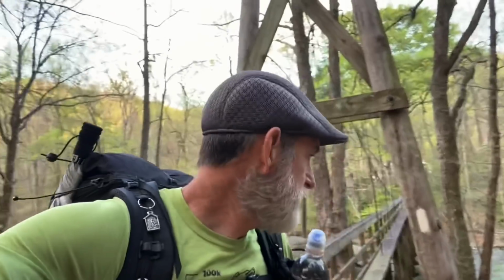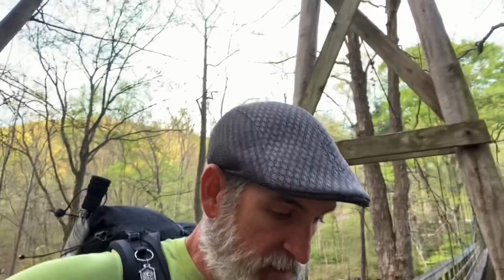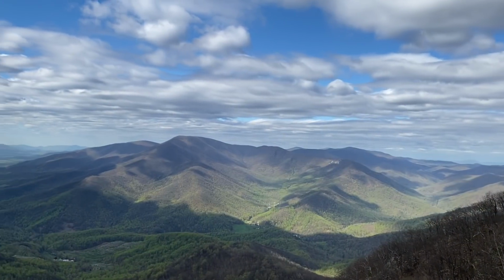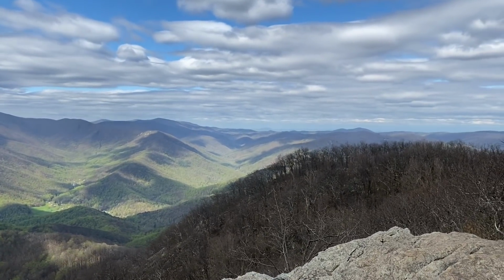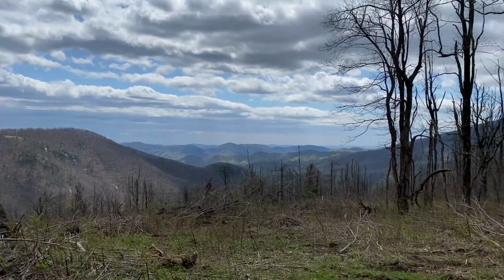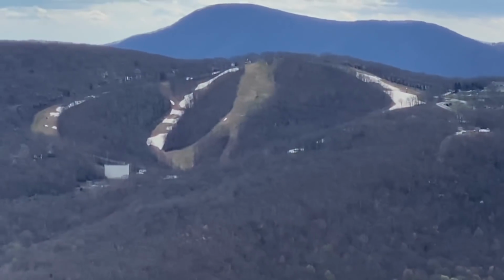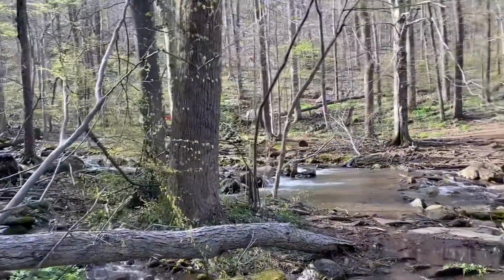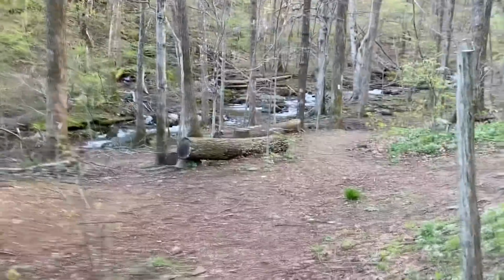Day 54 - Appalachian Trail Thru Hike 2021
VA 56 - Paul Wolfe Shelter